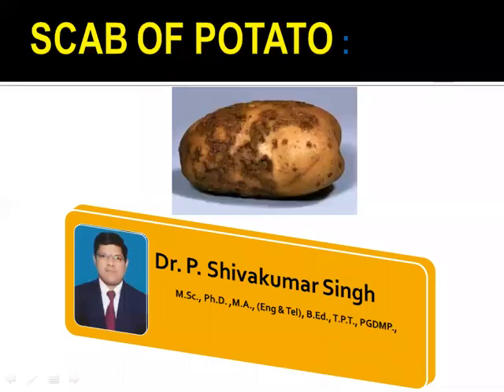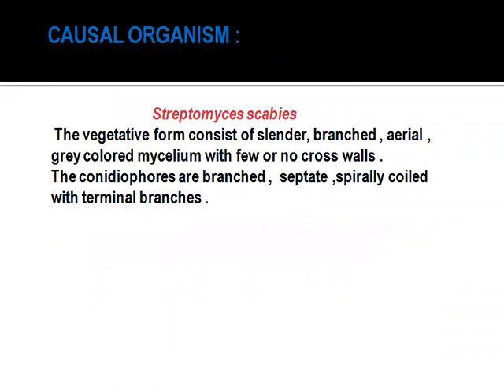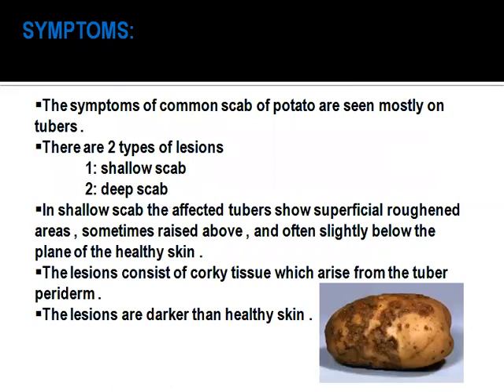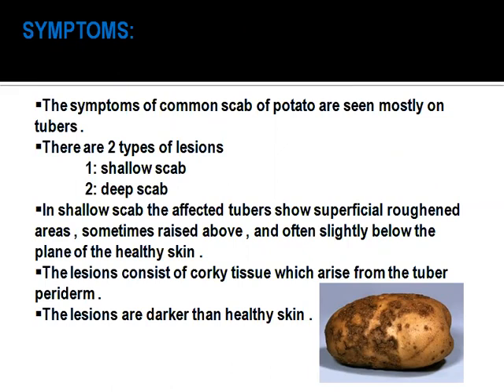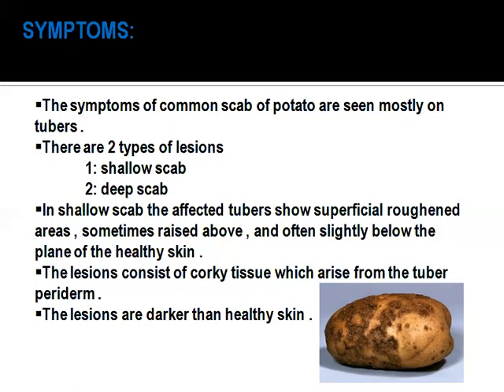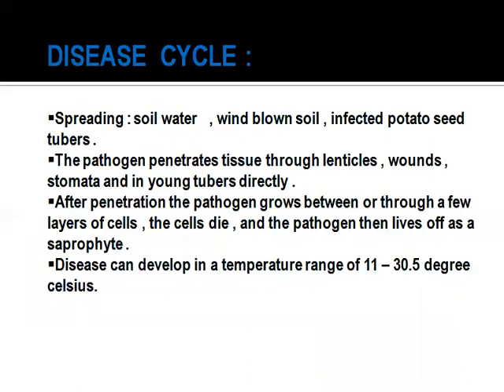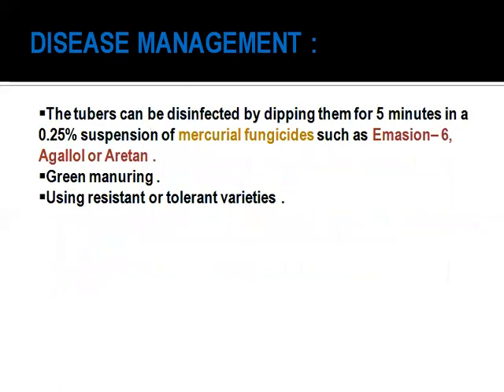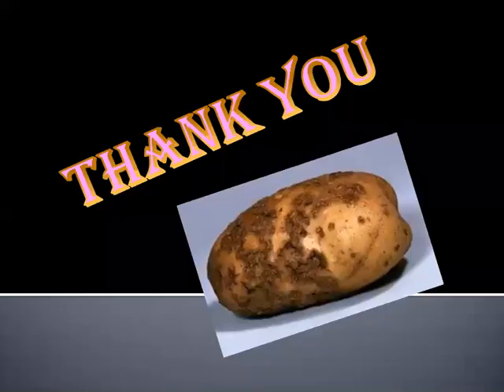Scab of Potato / Bacterial plant diseases / plant pathology / Botany / Dr P Shivakumar Singh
scab of potatoes is a soil-borne disease which is caused by the bacteria-like organism Streptomyces scabies. This organism attacks the stems, stolons and roots of the potato, and more importantly, young, rapidly growing tubers, stimulating the growth of unsightly corky tissue.